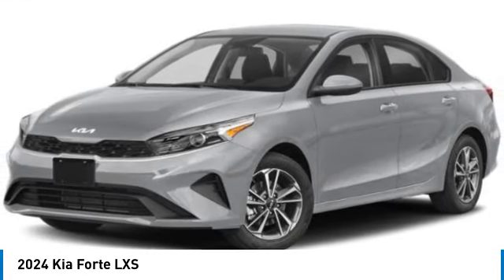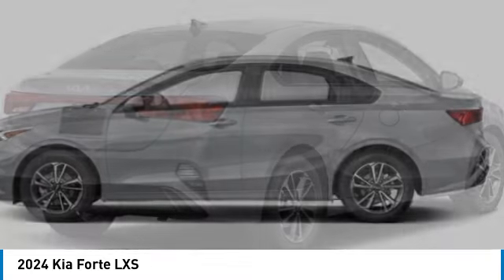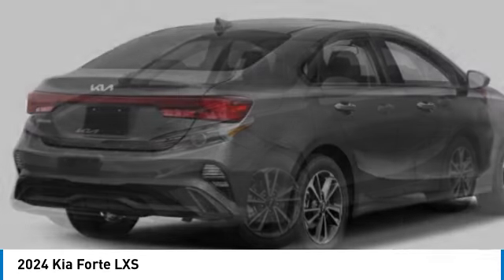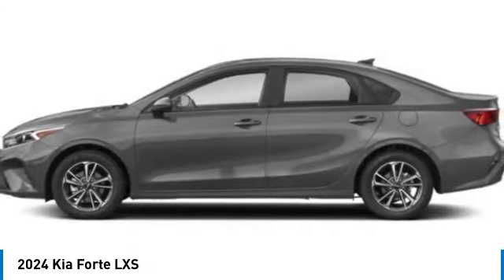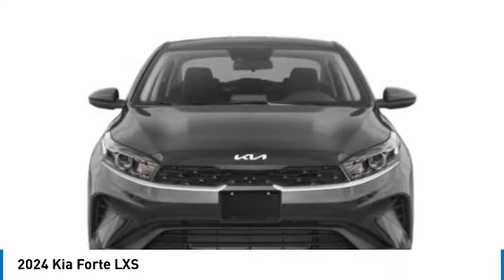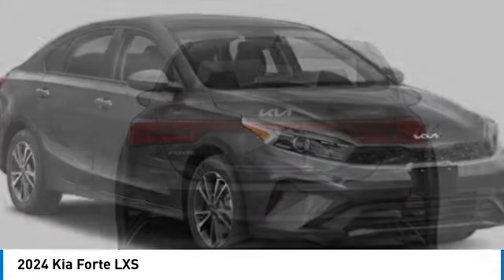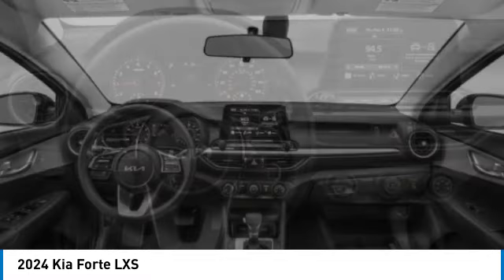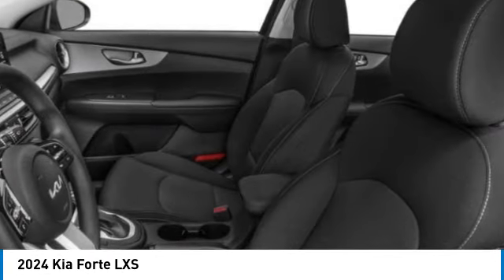2024 Kia Forte near me Hollywood,Pembroke Pines,Davie,Fort Lauderdale FL E817963 E817963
Steel Gray New 2024 Kia Forte near me Hollywood,Pembroke Pines,Davie,Fort Lauderdale FL at Hollywood KIA.

Hollywood KIA
6011 Pembroke Rd

2024 KIA FORTE Hollywood, FL
Stock# E817963

Hollywood Kia
6011 Pembroke Rd